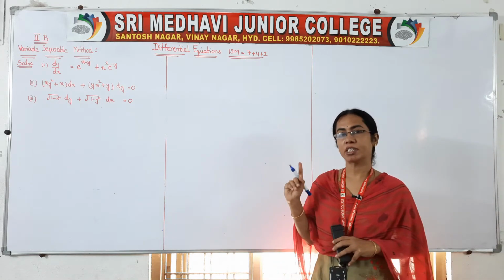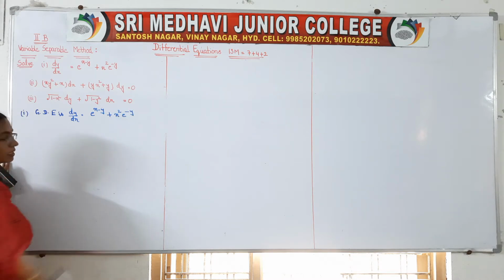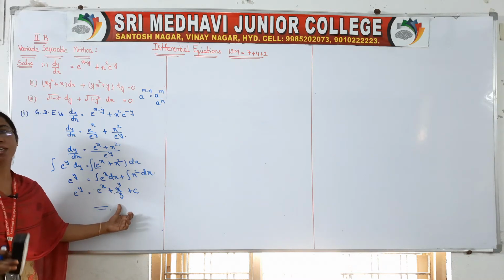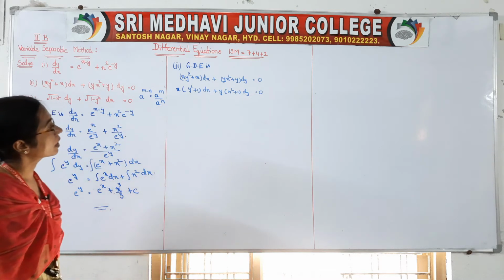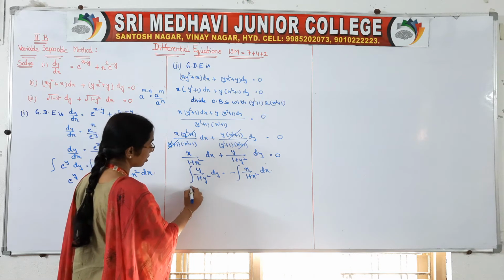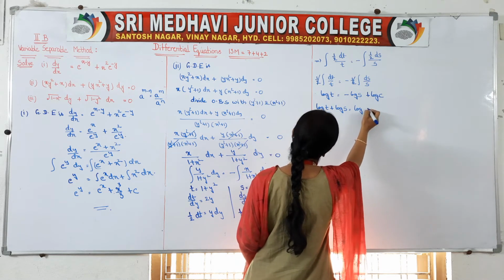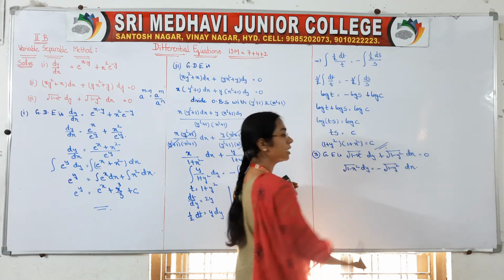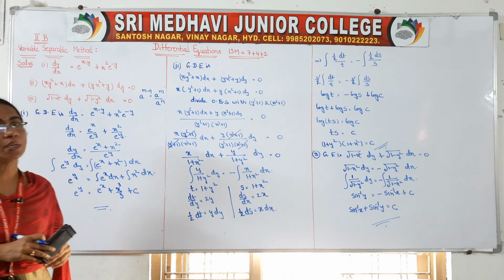30-MAR-2021 VARIABLE SEPRABLE METHOD